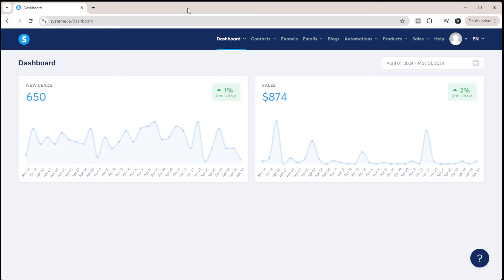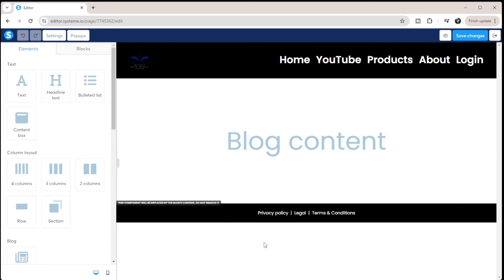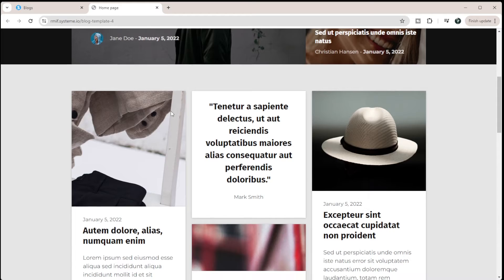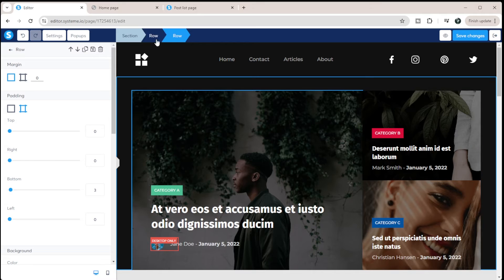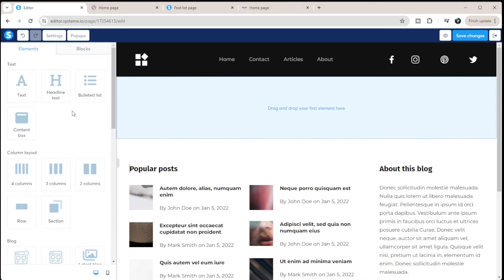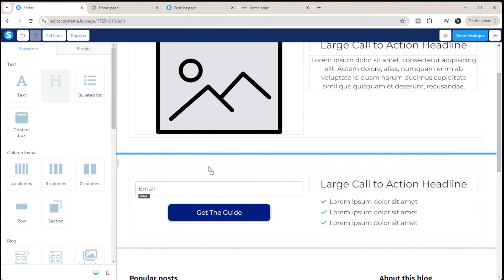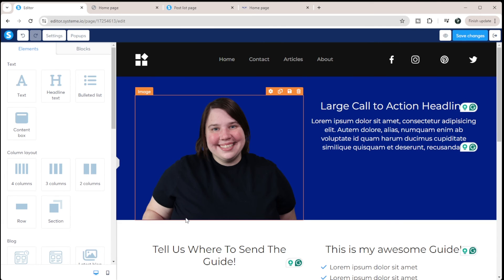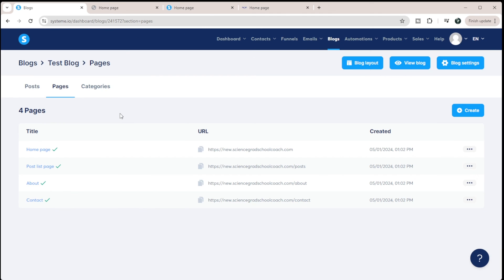How To Create A Website In Systeme IO || Complete Systeme IO Website Tutorial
How to create a website using Systeme IO

In this video, I break down how to create your website using the blog feature of systeme io. I show you where websites are located in the platform, how to create a new website, choosing your custom domain, and how to edit the header and footer of your website.

Then, we jump into the website builder and build a hero section of our website and an opt-in form.

My Filming Setup:
Canon EOS M50 Camera